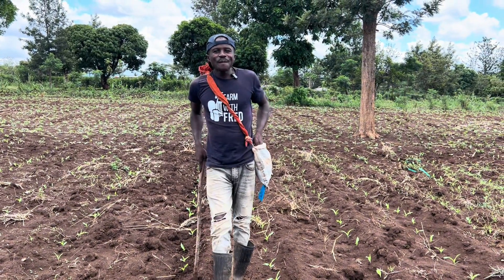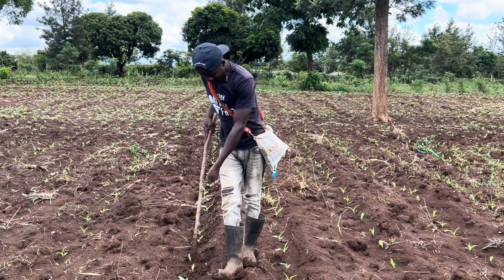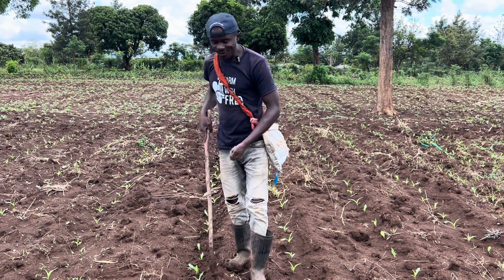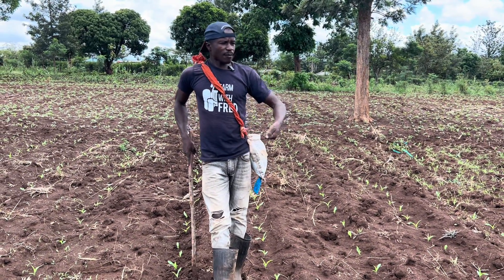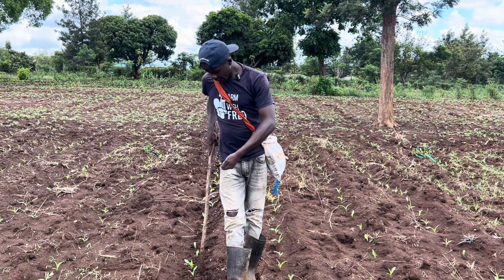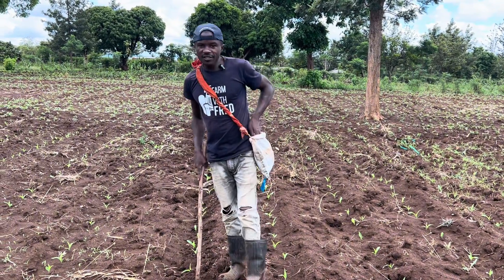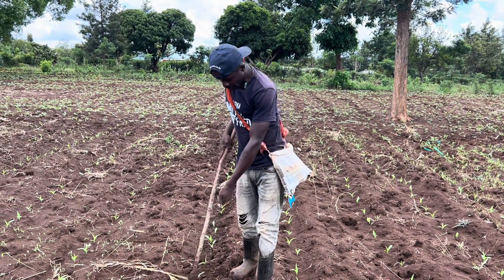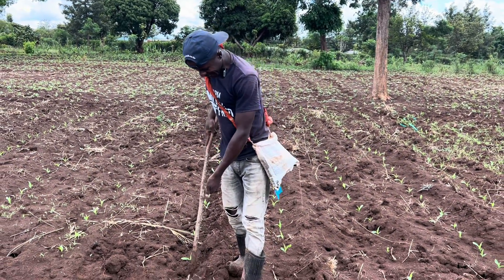Best Maize Planting / After Germination Fertilizer and how to apply it.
How to apply your fertilizer after germinating